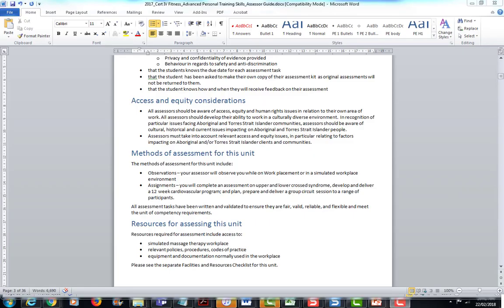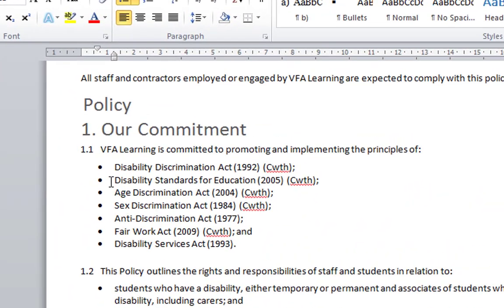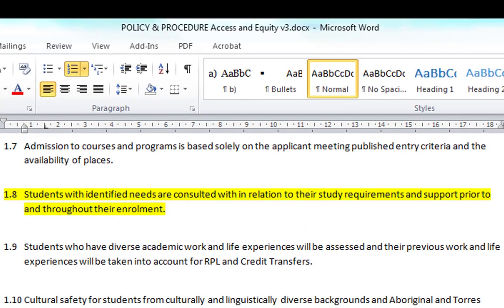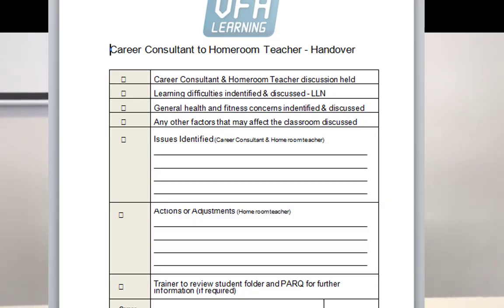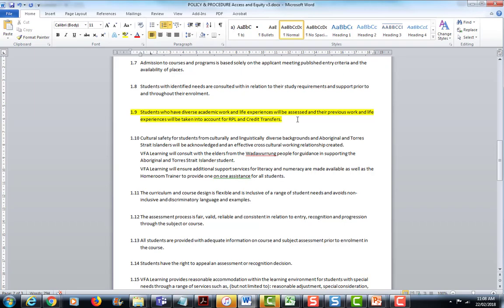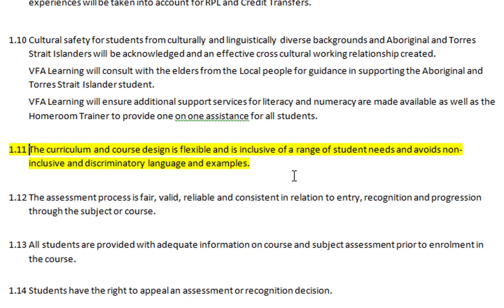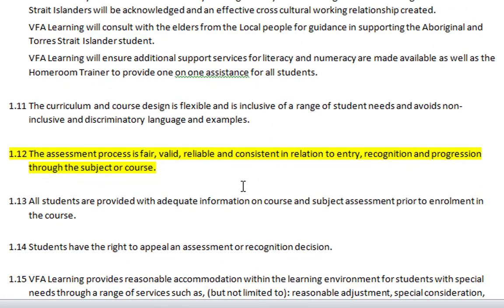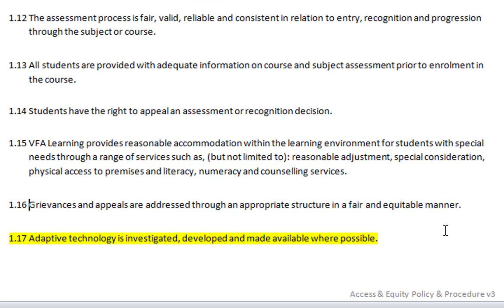access and equity